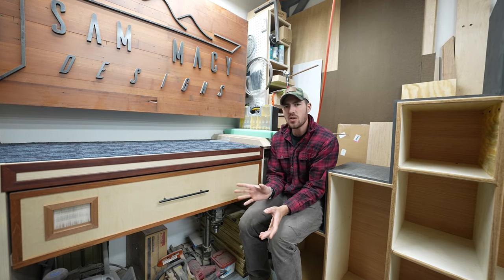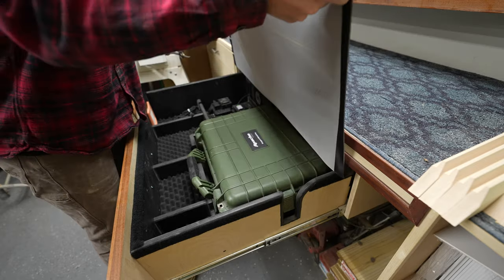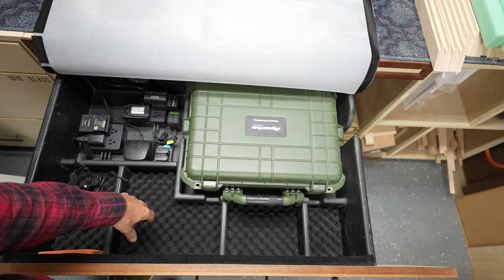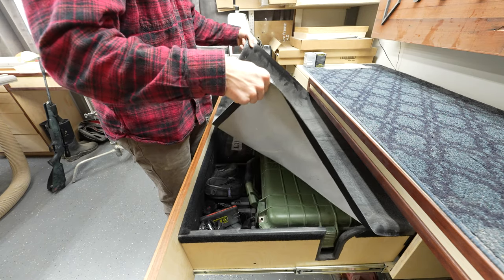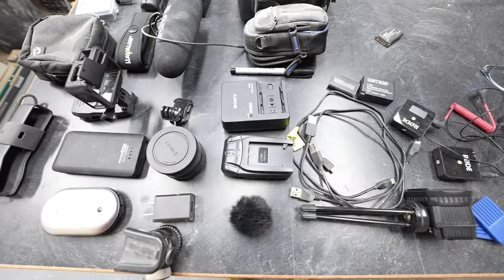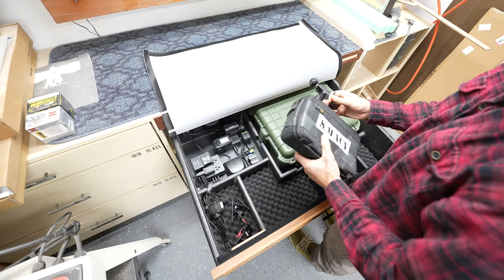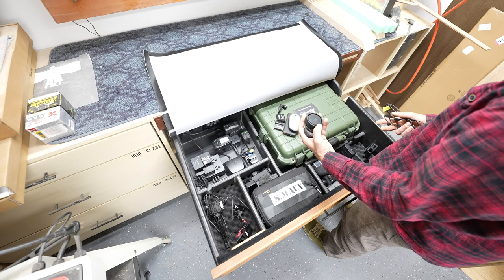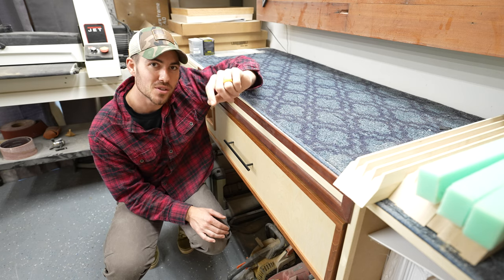The Ultimate Camera Drawer!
After the shop tour 2021 came out I had some questions about my self charging camera drawer. This is an in depth look at the camera drawer and all of the camera equipment I use to make videos!

EQUIPMENT:
10" Makita Chop Saw (the small one)
10" Compound Miter Saw (the big one)
Yeti Mic